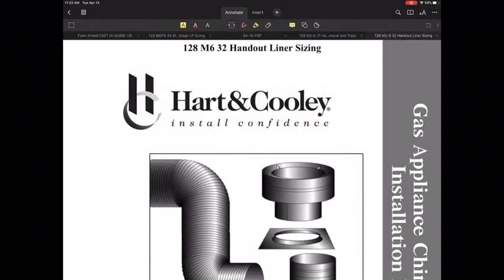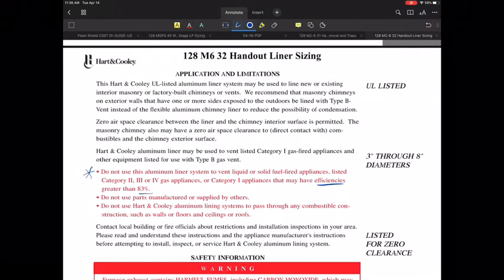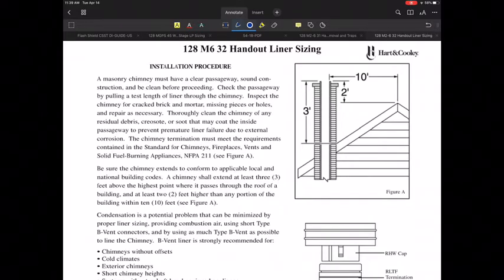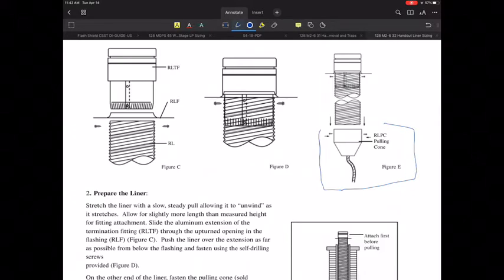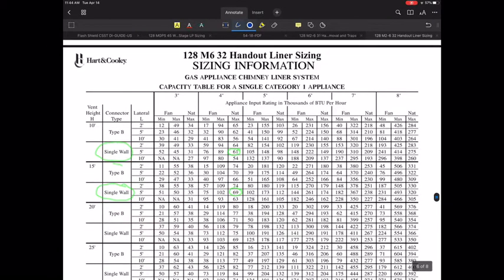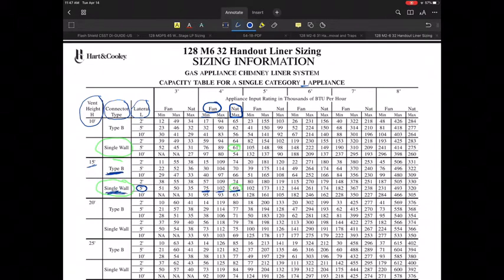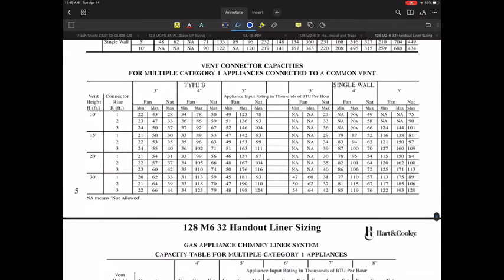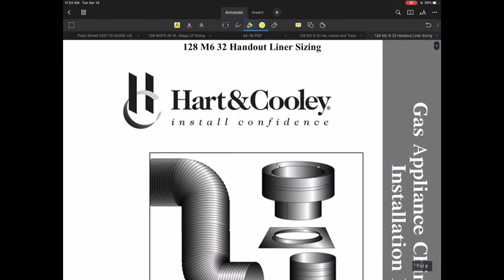128 M2-6 32 Handout Liner Sizing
Ken’s class on chimney liner sizing and applications for Category 1 appliances